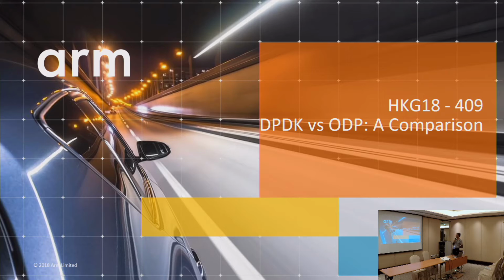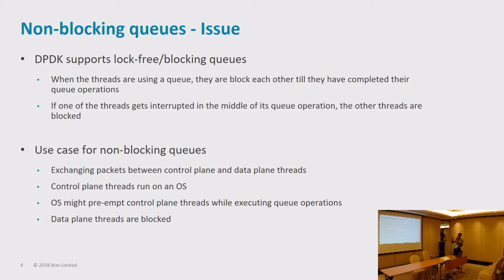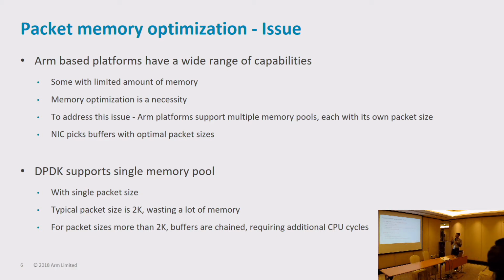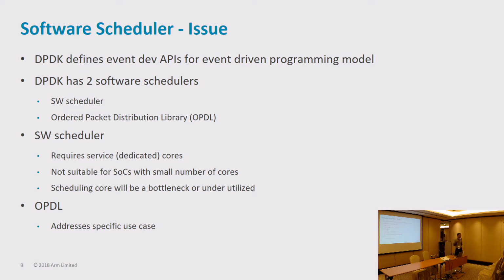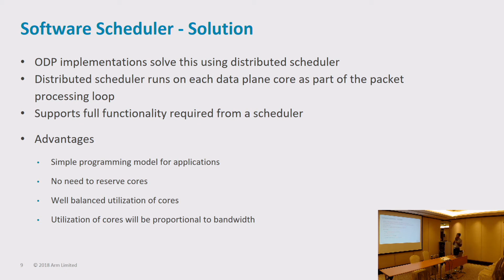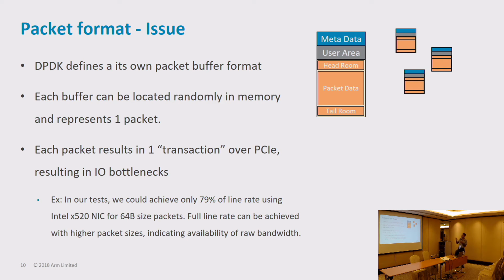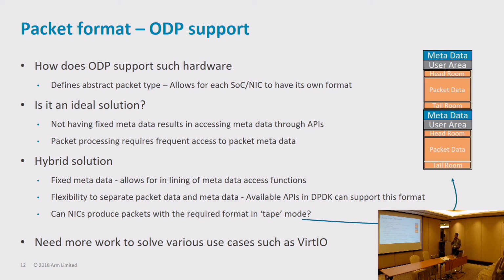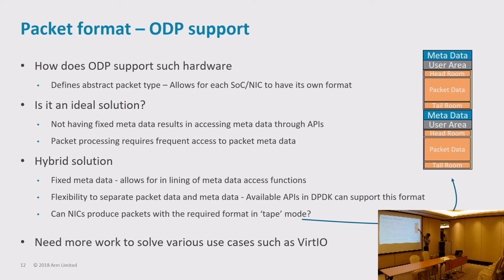HKG18-409 - DPDK vs ODP: A comparison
Session Name: HKG18-409 - DPDK vs ODP: A comparison
Speaker: Honnappa Nagarahalli
Track:

★ Session Summary ★
ODP is designed as an abstraction layer for hardware accelerators for SoCs. Many of these SoC vendors also support DPDK. DPDK has been embraced by the wider networking community. However, there are key fundamental differences between ODP and DPDK. One of the primary difference being the packet format. There are also differences in implementations of features like scheduler which might not suite all the available Arm platforms. This presentation aims to explore the current differences between ODP and DPDK.
★ Resources ★
★ Event Details ★
Linaro Connect Hong Kong 2018 (HKG18)
19-23 March 2018